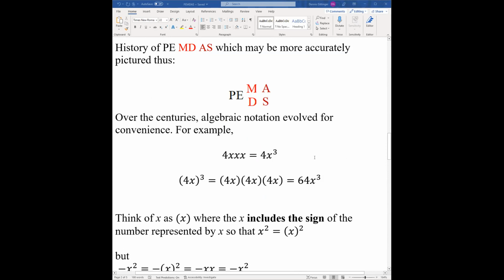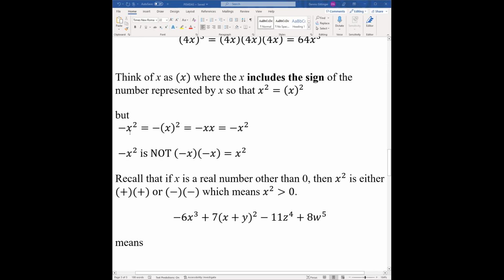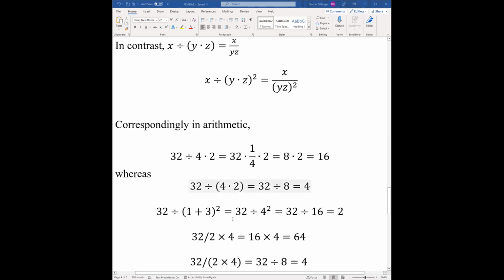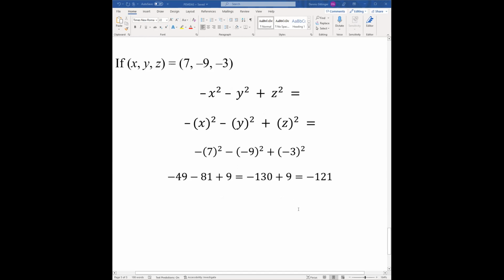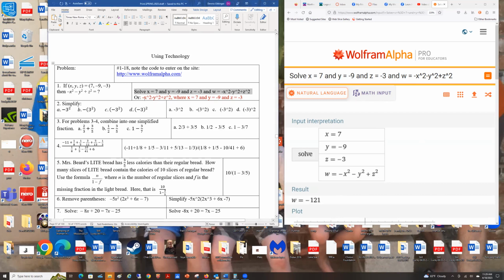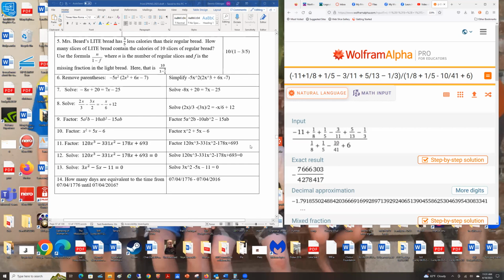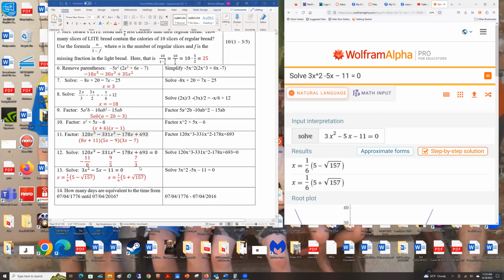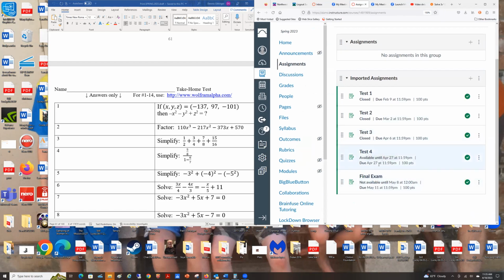Order of operations: parentheses, exponents, multiplying/dividing, and adding/subtracting.